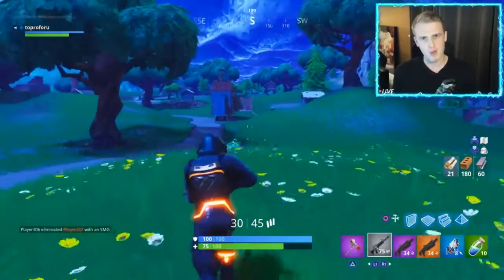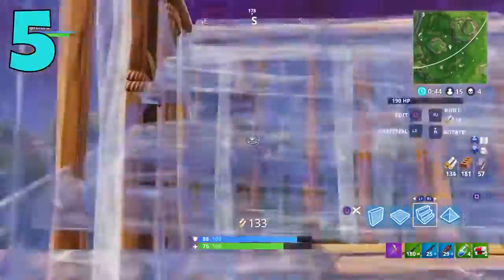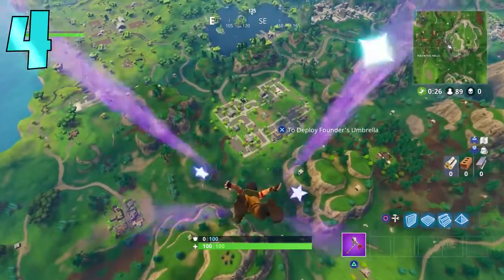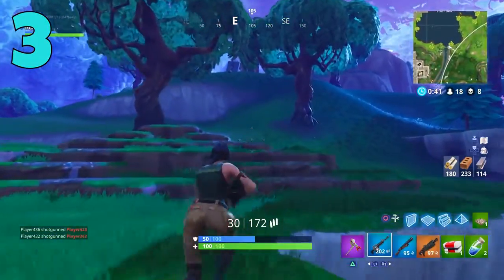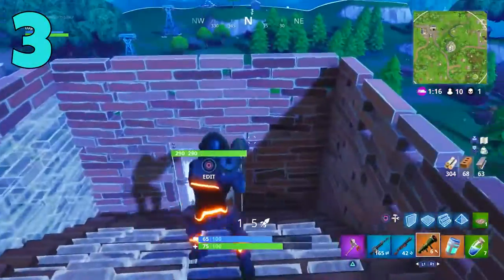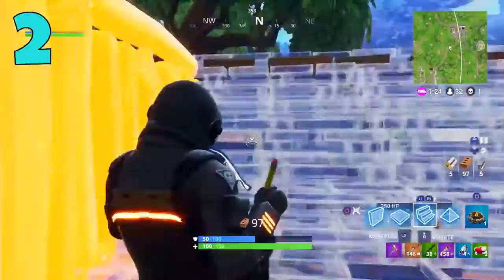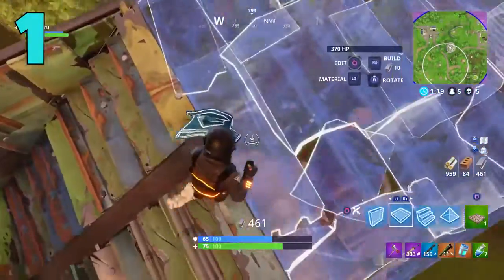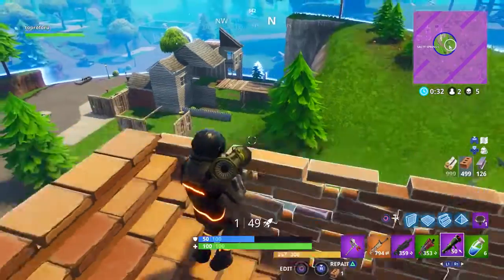FORTNITE 5 EASY TIPS That Will Get You more wins Battle Royale 2019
In this video, you will find 5 awesome TIPS That Will Get You more wins Battle Royale 2019